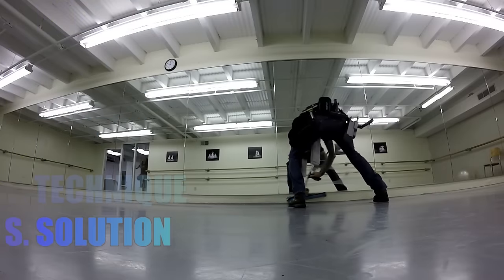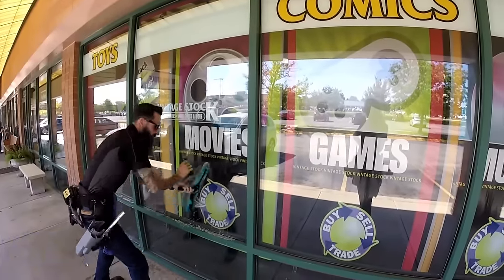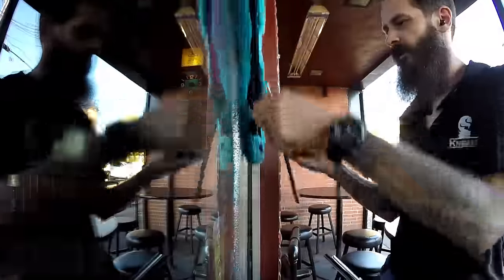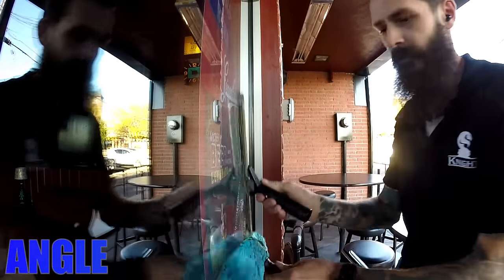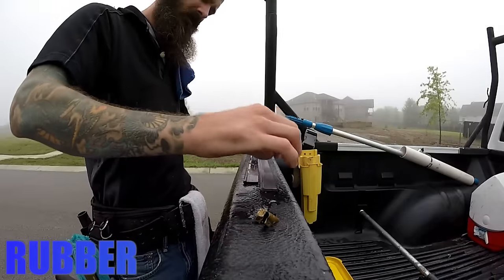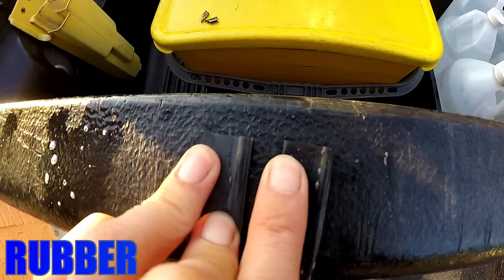How To Clean Windows Professionally - TROUBLE SHOOTING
A window cleaning video for general trouble shooting. In this video we look a basic ways to trouble shoot common problems in traditional window cleaning. If you have more questions about the window cleaning trade check out

and if youre looking for any of the window cleaning tools that is used in any of my videos

Keep up with up coming window cleaning videos , new window cleaning tools, shout outs, ask questions and more.

If you're new to the trade I have created a HOW TO CLEAN WINDOWS Playlist check it out here: HOW TO CLEAN WINDOWS

My channel covers window cleaning tips, tricks of the trade. From traditional window cleaning tools to water fed poles and purified water systems. I created this channel to help new guys and gals to the window cleaning business. Covering how to clean windows , diy tips and window cleaning business tips. We clean storefronts,commercial and residential windows. If you're a veteran or new to the window cleaning business I'm sure there is something here for you.

We shop exclusively at window cleaning resource.  They have the best selection and great prices. 24 hour customer service and a extremely knowledge staff. Window cleaning resource has done a lot for the window cleaning community with their forum,Facebook groups etc.
From
TRADITIONAL WINDOW CLEANING TOOLS:
Knight Window Cleaning provides window cleaning in the greater Kansas City area. We specialize in residential window cleaning and commercial window cleaning.